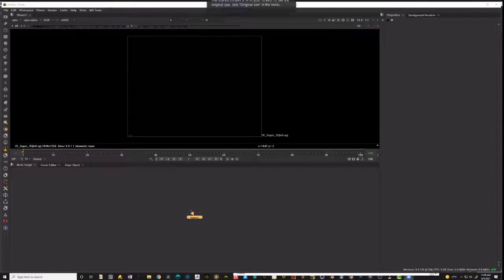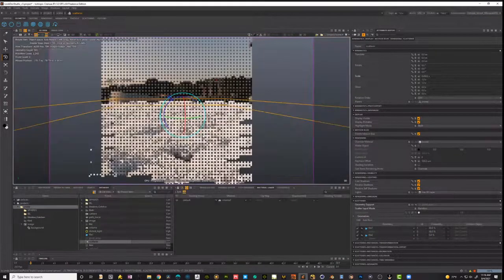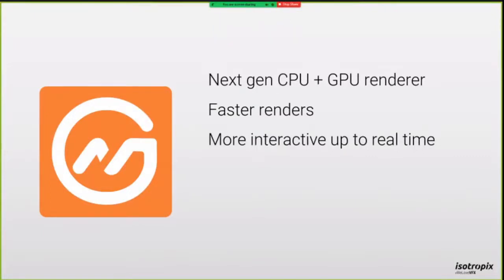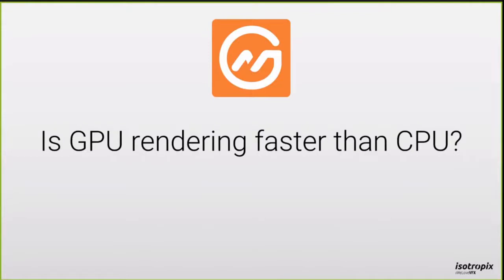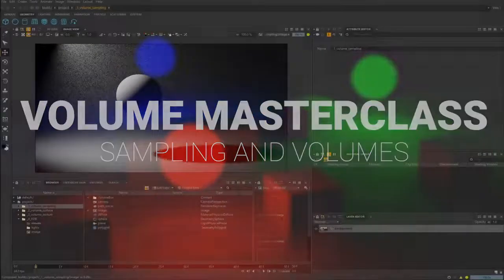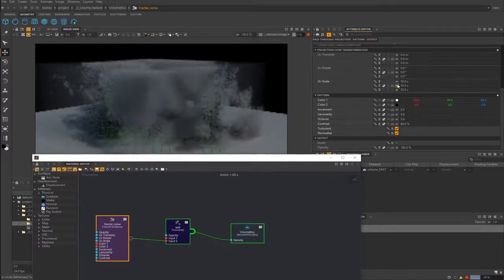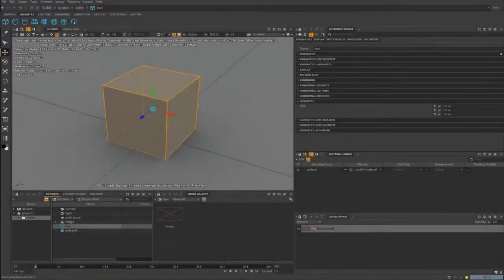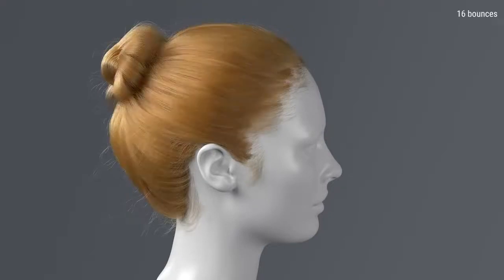Isotropix ha publicado un nuevo vídeo de Angie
Más información y comentarios sobre Angie en el foro, sigue leyendo